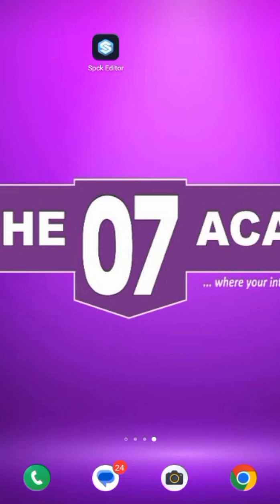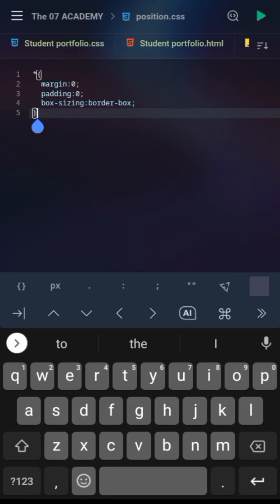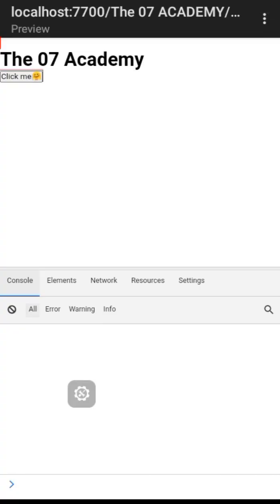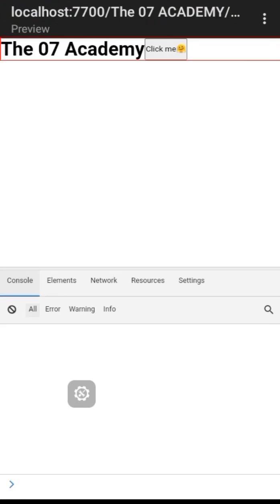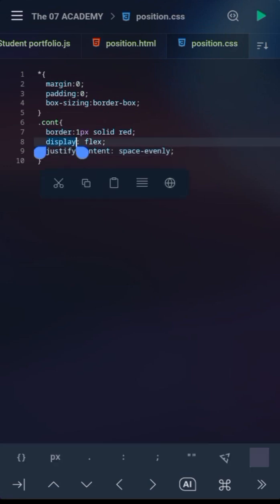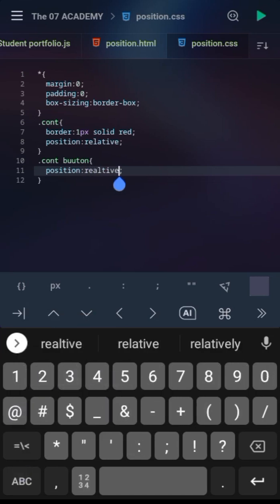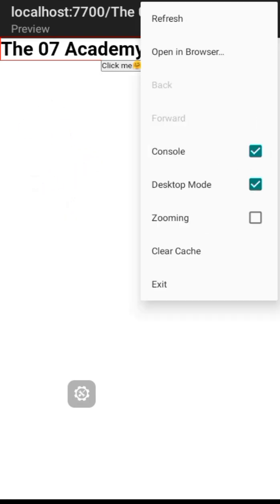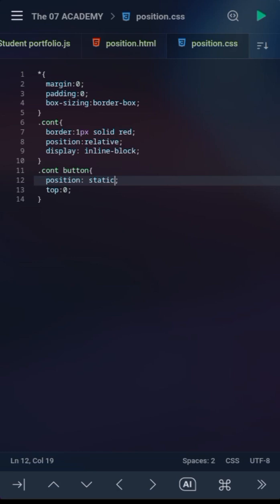CSS Position and Div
Learn how to code with mobile 💻📲